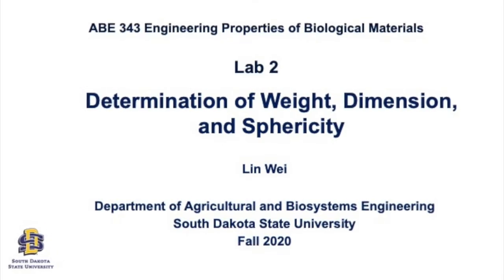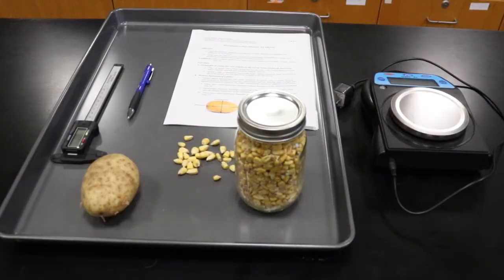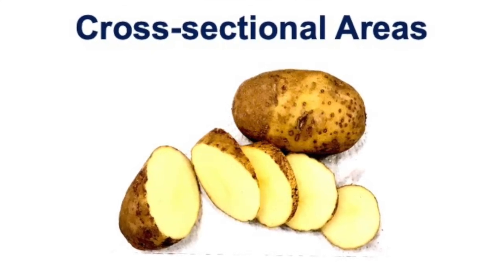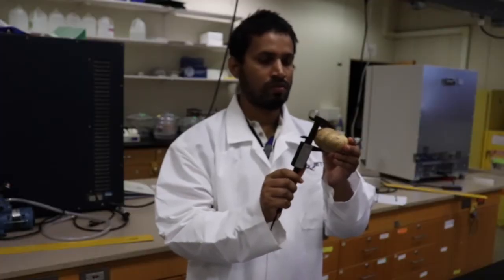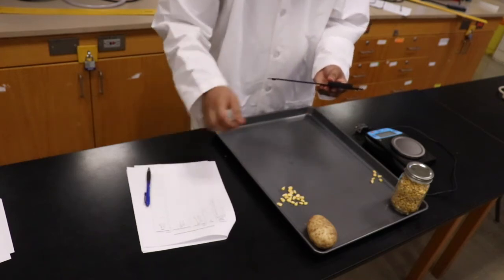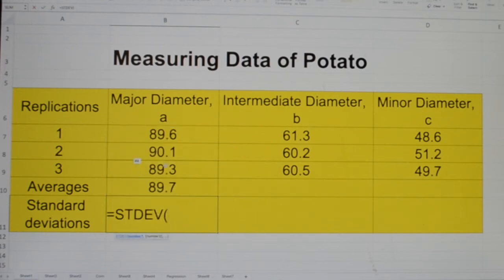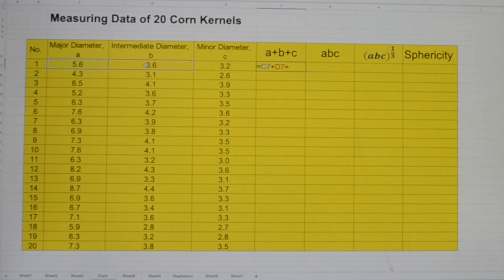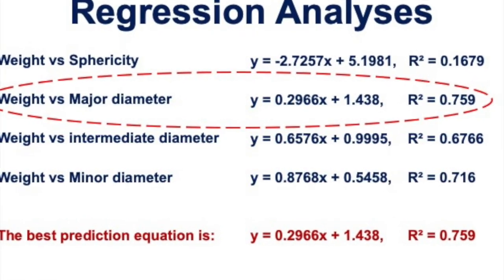Lab 2 Determination of weight dimension sphericity